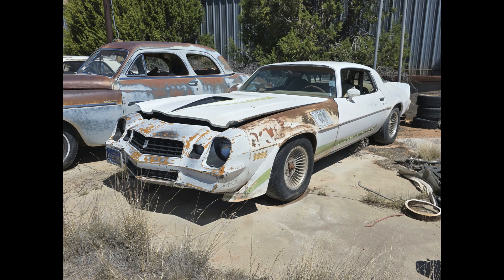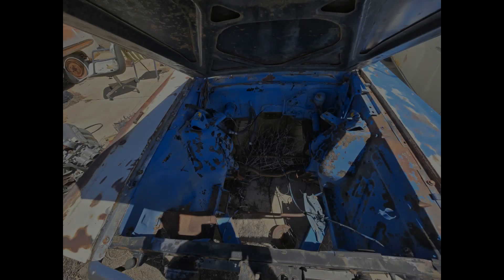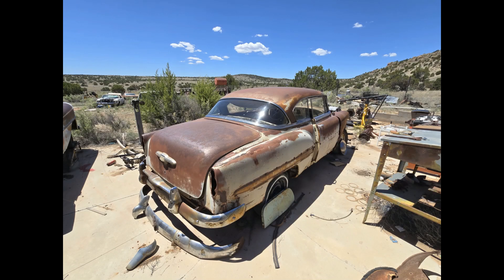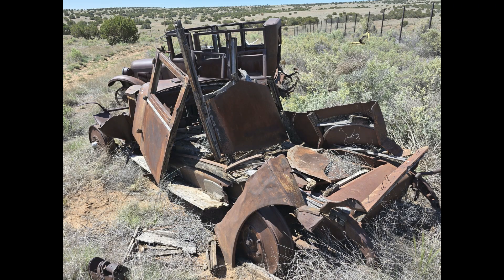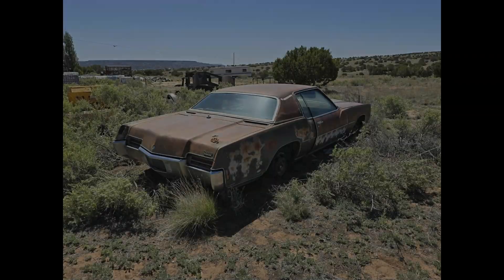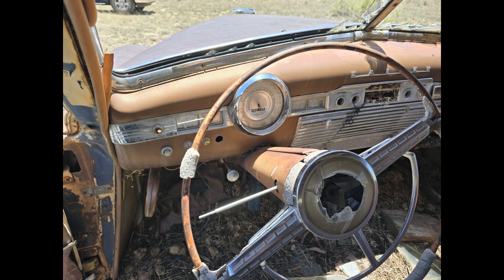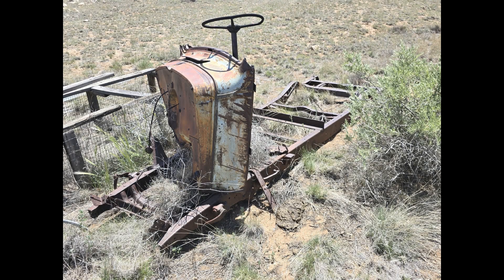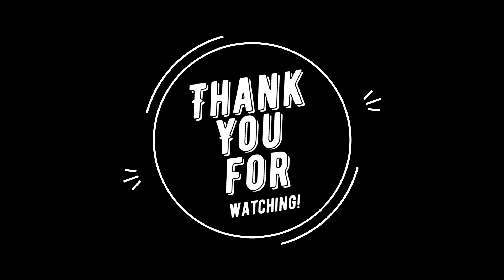RT 66 Auctions In Milan New Mexico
Check out this Auction we have currently going. Lots of interesting stuff Including a 1979 Chevrolet Camaro Z28, 3 1953 Chevrolets, 1949 Desoto, 1920's Dodge Brothers, Overland Whippet, Overland Parts, 1949 Kaiser Traveller, 1982 Dodge Challenger (Mitsubishi Sapparo), 1989 Pontiac Firebird, John Deere Tractor, Minneapolis Moline Tractor, Ford 3400 Tracto and much more. Go check it out!